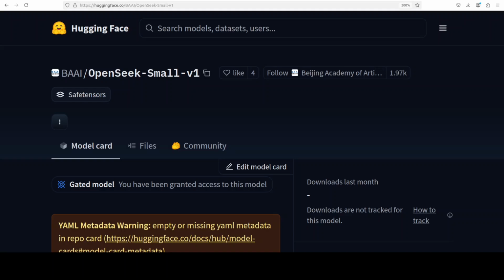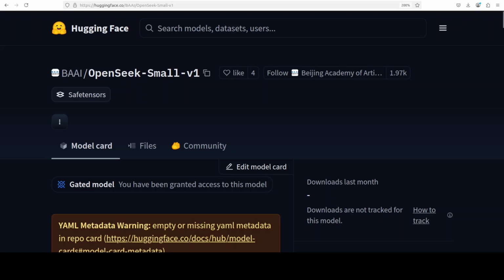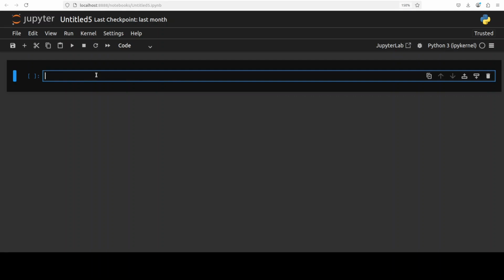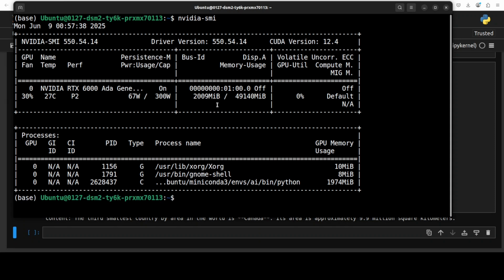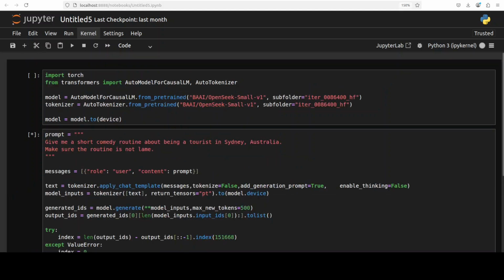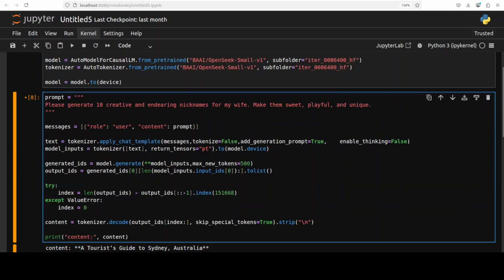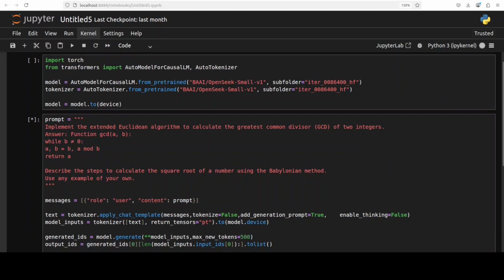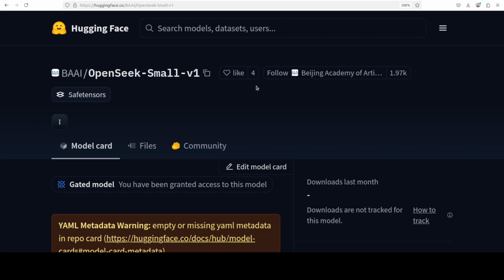OpenSeek Small by BAAI - MoE of DeepSeek in Small Package - install Locally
This video locally installs OpenSeek-Small-v1 which is the initial production model of the OpenSeek project and utilizes DeepSeek-V3-like MoE.